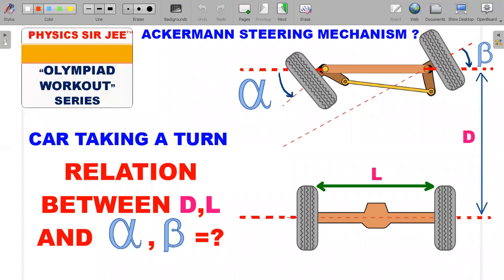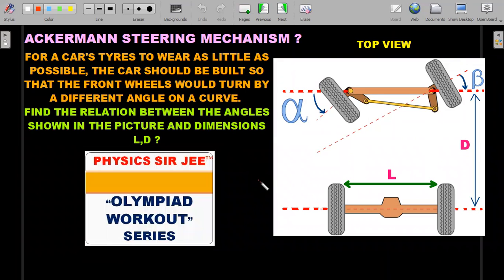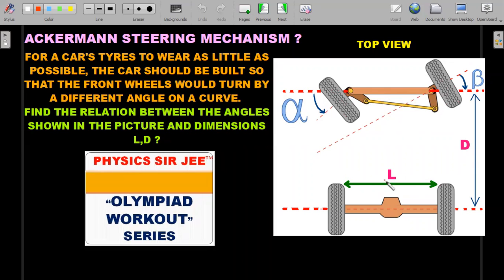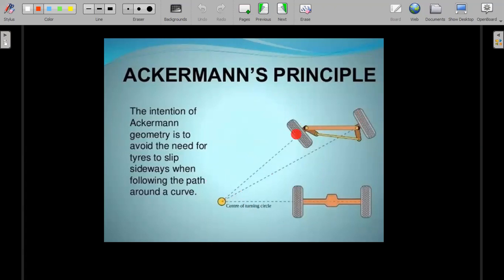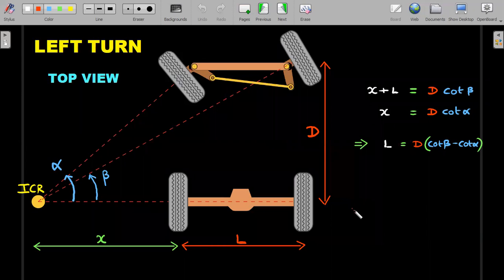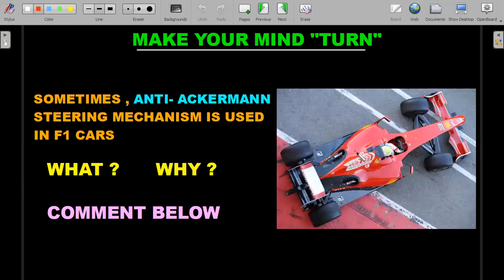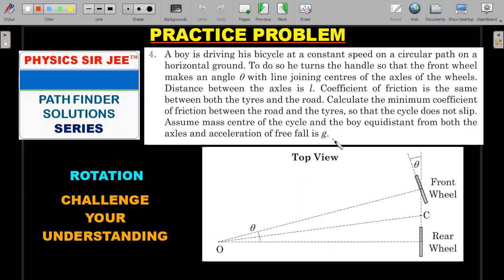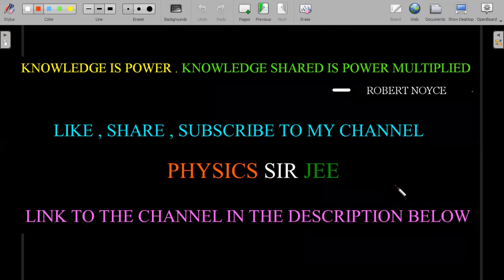TARGET IOQ 2021 | ACKERMANN | CAR TAKING TURN | OLYMPIAD WORKOUT-22 |JEE ADVANCED SCHOOL PHYSICS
DON'T MISS THE PRACTICE PROBLEM AT THE END ❤️
HERE'S THE PROBLEM STATEMENT 👇
Q : For a car’s tyres to wear as little as possible , the car should be built so that the front wheels would turn by different angle on a curve. Find the relation between the angles shown in the picture and dimensions

WATCH THE VIDEO TILL THE END , LEARN THE WAY TO CRACK THIS PROBLEM WITH COMPOSURE IN THE EXAM😍.